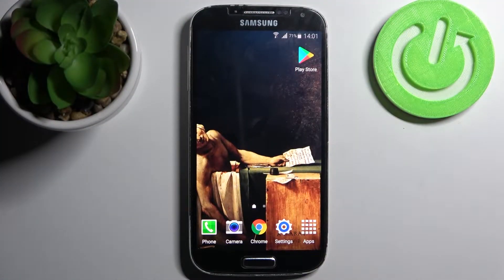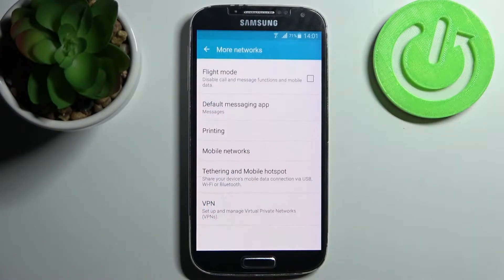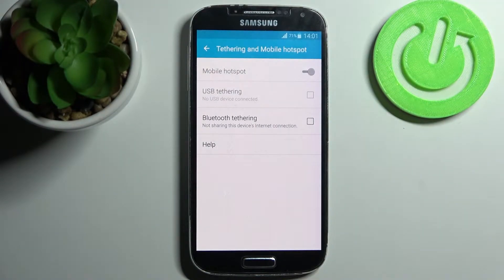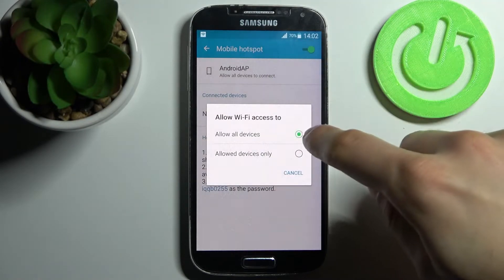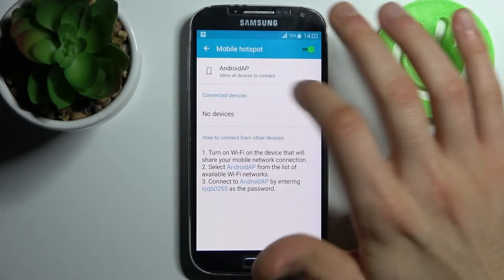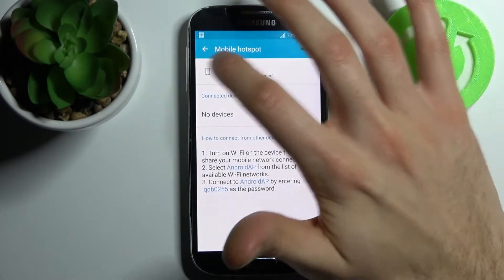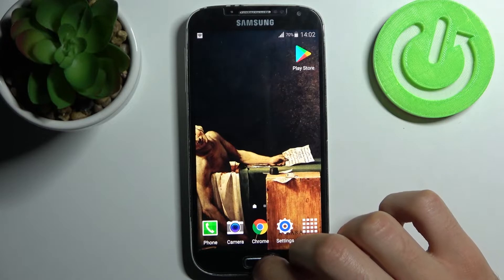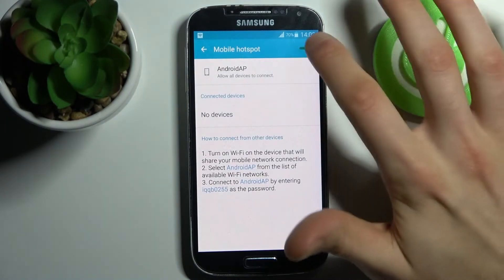How to Turn On Portable Hotspot in SAMSUNG Galaxy S4 – Share Wi-Fi Connection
Please open this tutorial if you want to learn how to enable a portable hotspot on the SAMSUNG Galaxy S4. Here, one of our professionals will walk you through how to go to portable hotspot settings, then how to set up a personal hotspot - you will learn how to change the name, how to turn off the hotspot automatically when no devices are connected, how to change the password and a lot more. If you would like to learn more about the SAMSUNG Galaxy S4, please check out our YouTube channel.